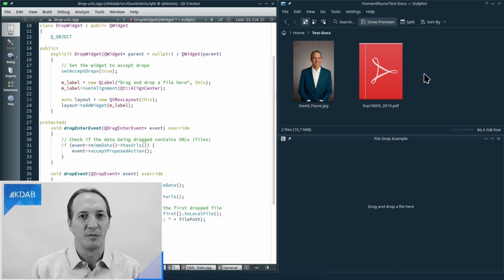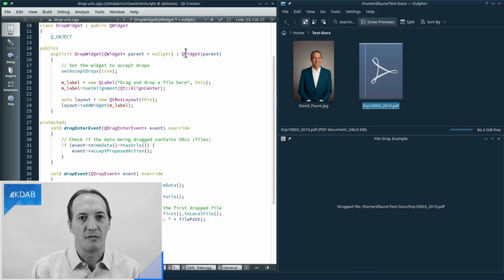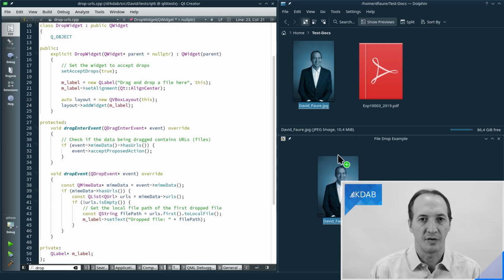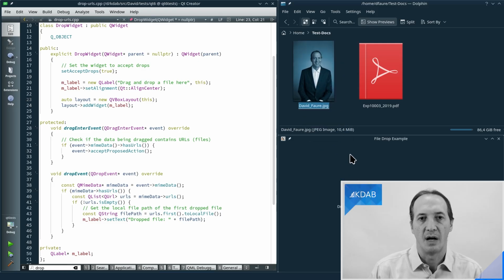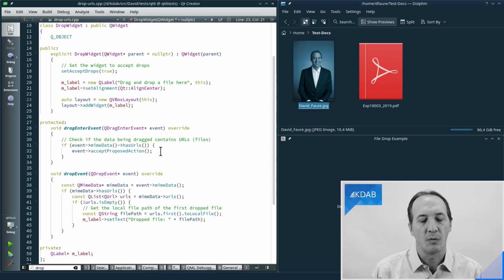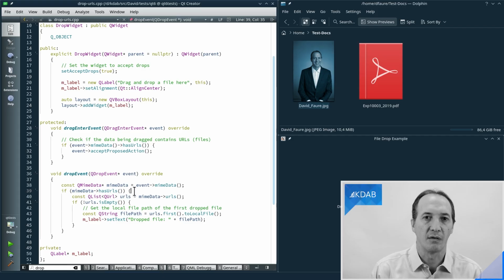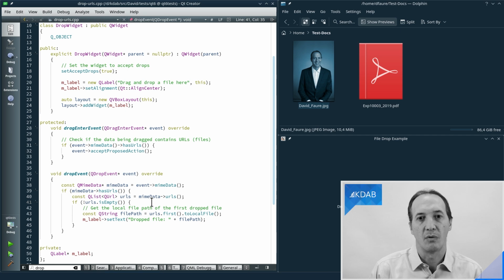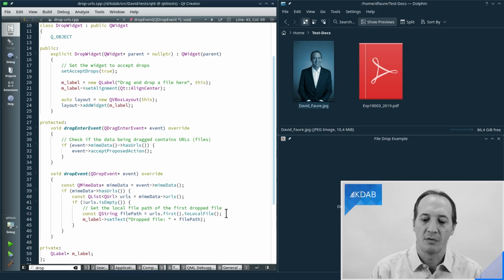Introduction to Qt Widgets (Part 67A) - Dropping Files onto Widgets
In this video, you will learn how to let the user drop files onto a Qt widget. The users of your application will appreciate being able to open a file by dragging it from a file manager (for instance), and dropping it onto your application.
QWidget makes this quite easy; you only have one method to call and two virtual methods to reimplement.

About the host:
This video is presented by David Faure, who started with Qt back in 1998 in the KDE project where he's been  active for more than 20 years, giving him plenty of experience with Qt. Since 2003 he has taught many Qt training courses, on topics such as Qt Widgets, Multithreading, Modern C++, and Debugging/Profiling on Linux. He has made many contributions to QtCore and QtDBus and has helped numerous customers with Qt-related issues.